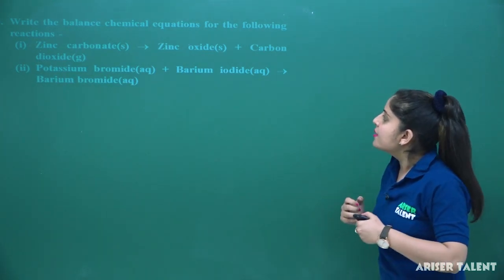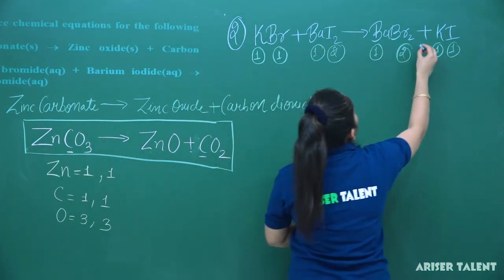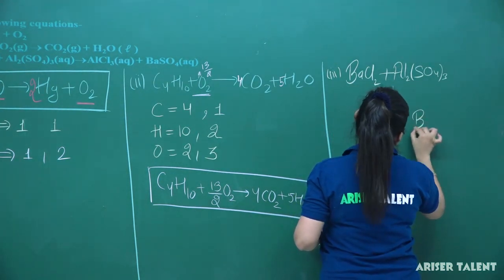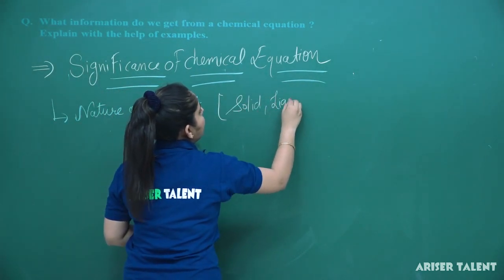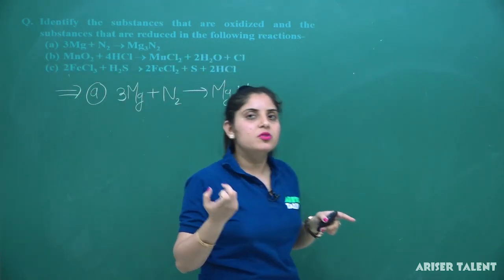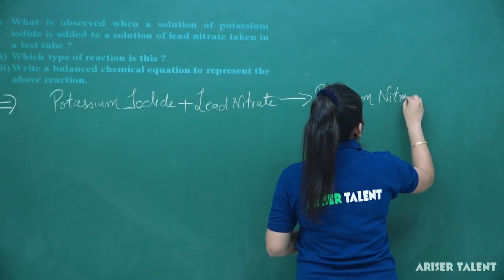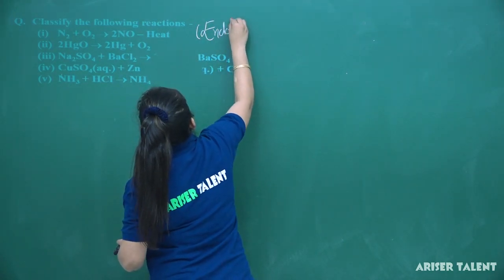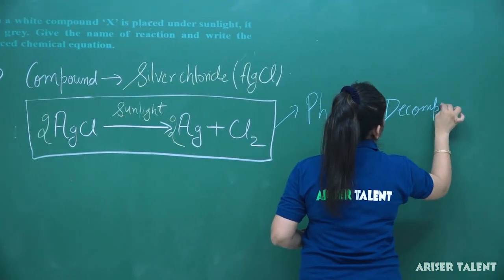Chemical Reaction & Equation | Numerical on Balancing part 2| Class 10 Term 1 | English Medium | AT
Our courses include:
1. HD Video Lectures designed by top faculty of Kota.
2. Study Material prepared by experts.
3. Test Series to boost your preparation.
4. Previous Papers and Sample Papers.
5. 24X7 Online Streaming Course
6. Mind Maps
7. Access anytime, anywhere using any device Ariser Talent is an online Education platform for JEE, NEET, NTSE & CBSE 7th to 12th The Best e-Learning app for IIT-JEE MAIN & ADVANCED | NEET Medical | CBSE XI&XII | CBSE IX&X (FOUNDATION & NTSE) Preparation.